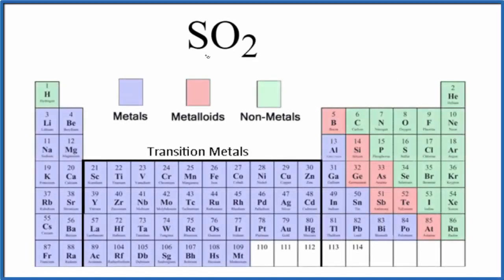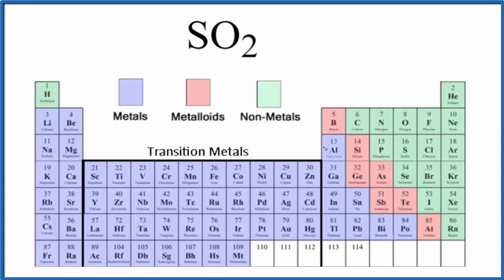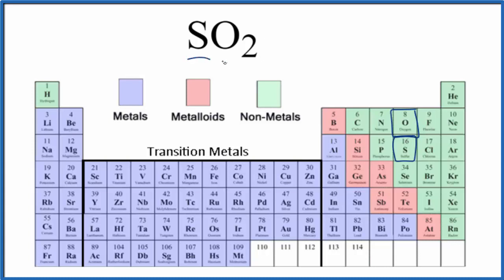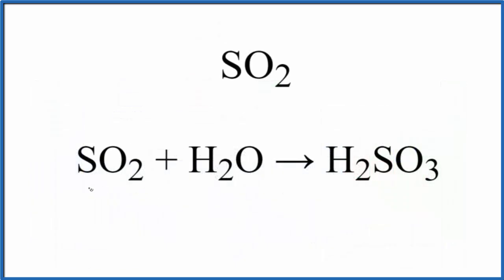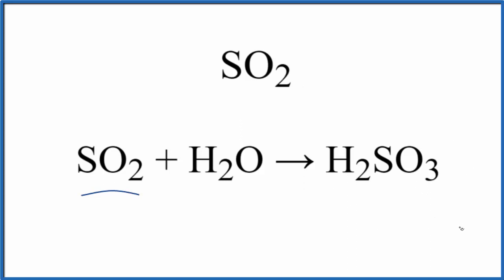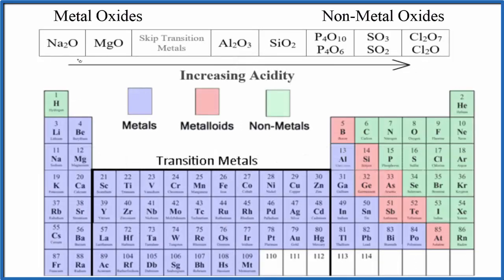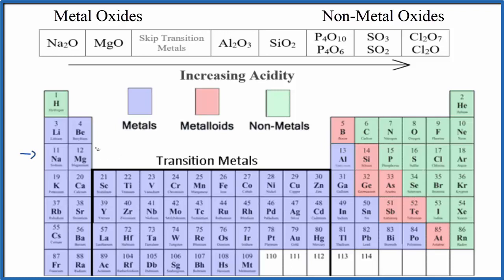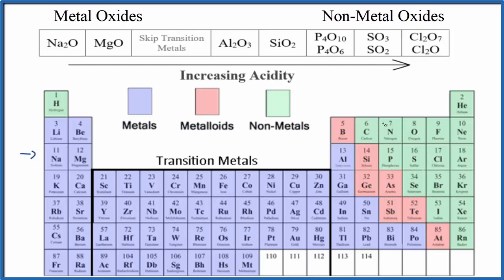Is SO2 acidic, basic, or neutral (in water)?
To tell if SO2 (Sulfur diioxide) forms an acidic, basic (alkaline), or neutral solution in water  we need to recognize the SO2 is a non-metal oxide (a non-metal bonded to Oxygen). Non-metal oxides tend to react with water to form basic solutions.  For example:

SO2 + H2O = H2SO3.

H2SO3 is considered a weak acid and would result in an weakly acidic solution.